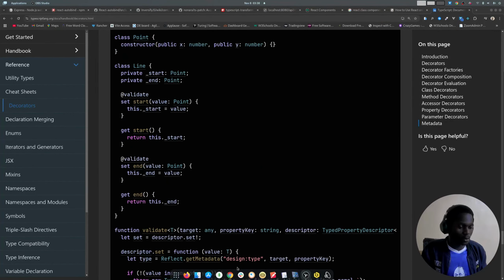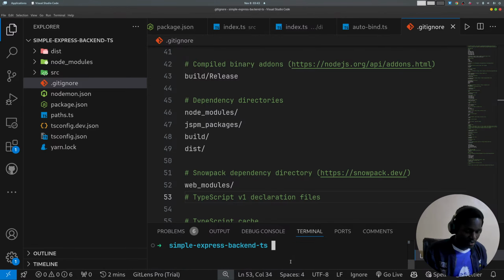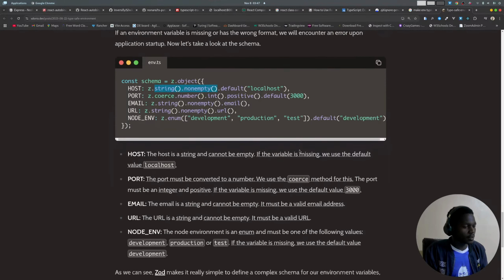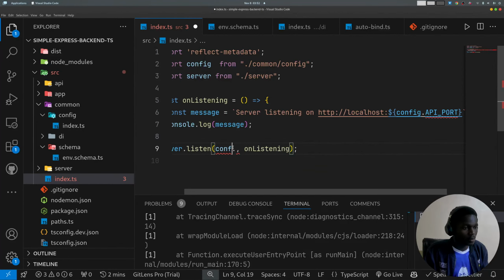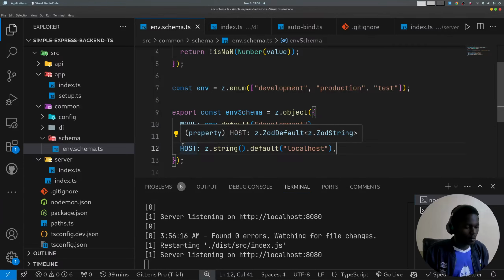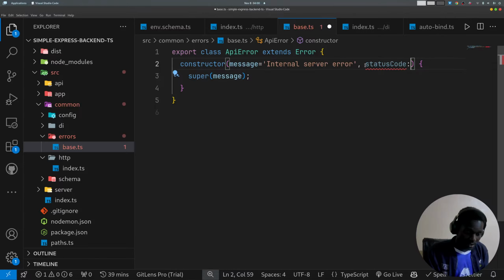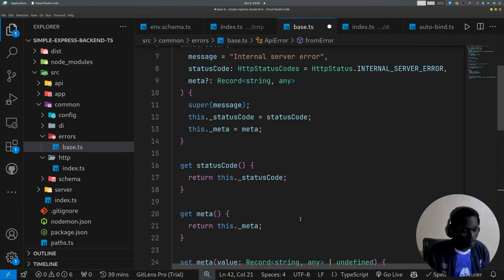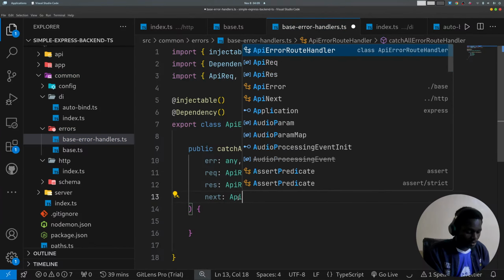🔴 Final Year CS Payroll System Project: Day 2 part 1 with Express, TypeScript, and Drizzle ORM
I'll be building along until my presentation day next year